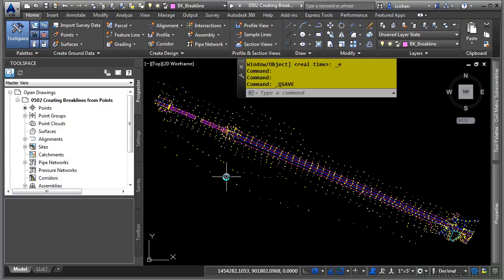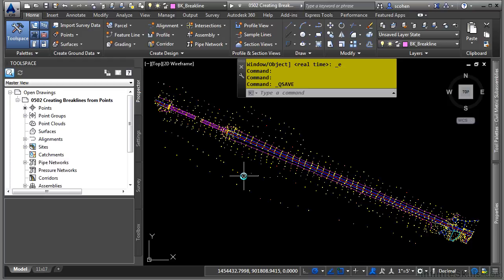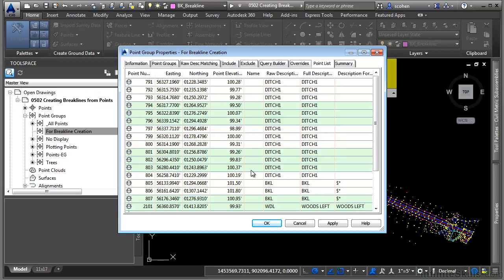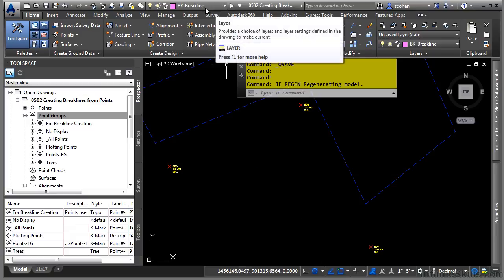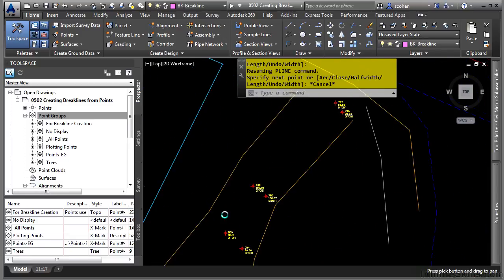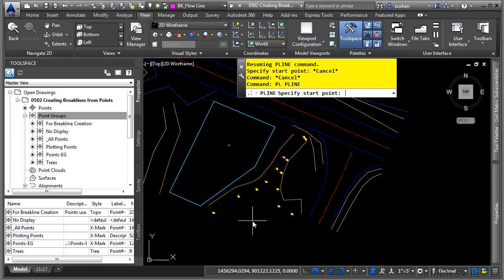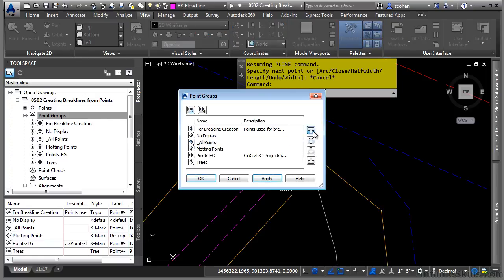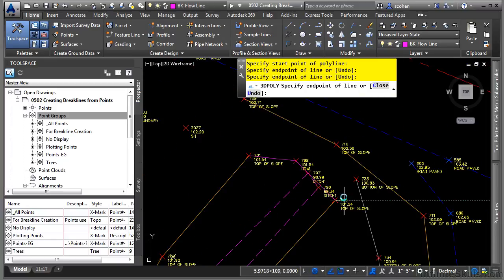05 02 Creating Breaklines From Points